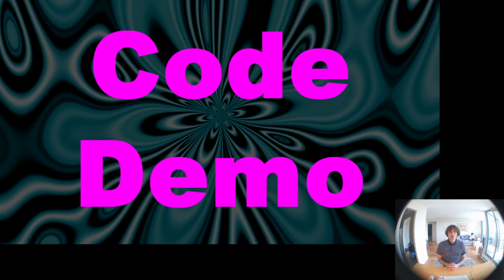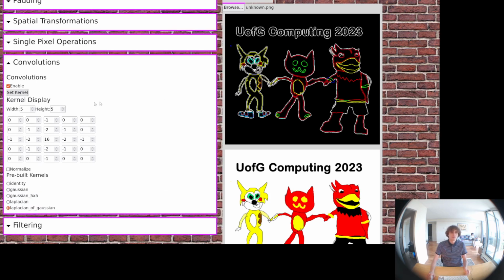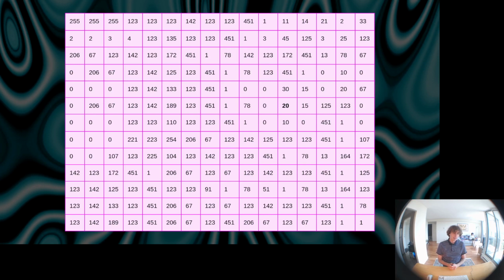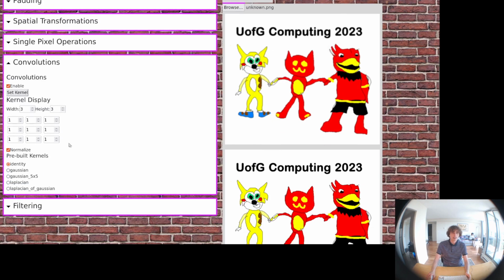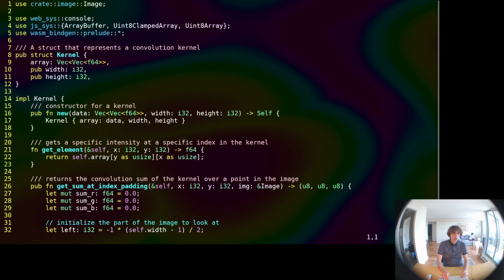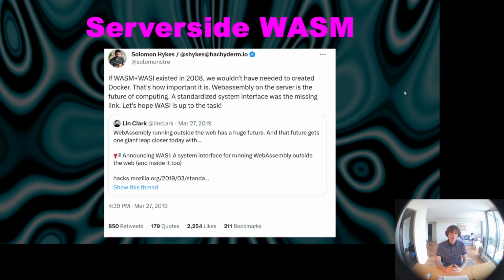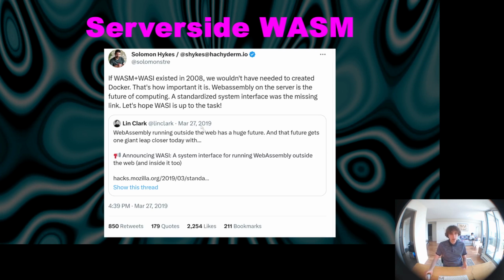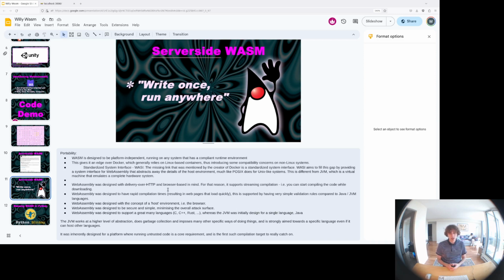WebAssembly: Context You NEED to Know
High level context around WebAssembly you NEED to know in order to fully understand and use it. Or at least it might help (: I go over WebAssembly, Rust with WebAssembly, Image processing (and demonstrate simple convolution implementation in Rust), serverside webassembly, distributed webassembly, and running webassembly in Python.

I was invited to give a talk on WebAssembly at GryphHacks 2023 at the University of Guelph; here is the edited version of that talk.